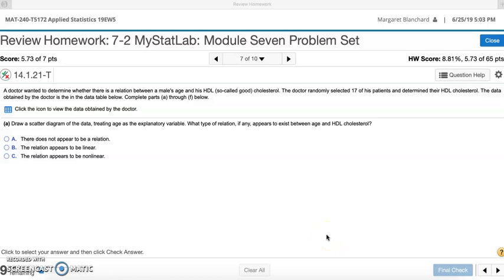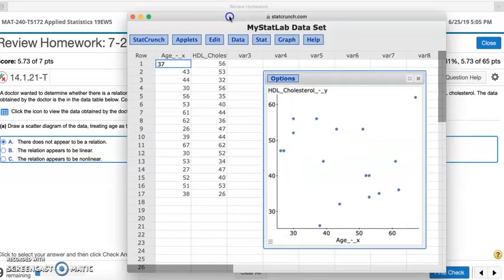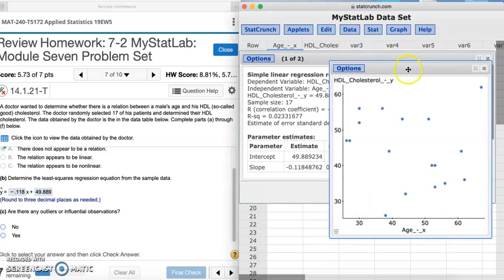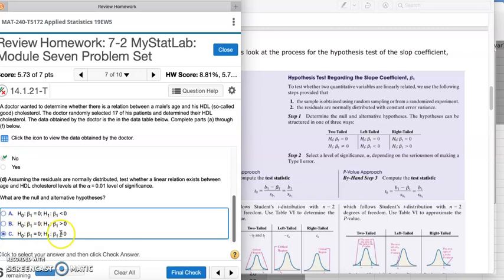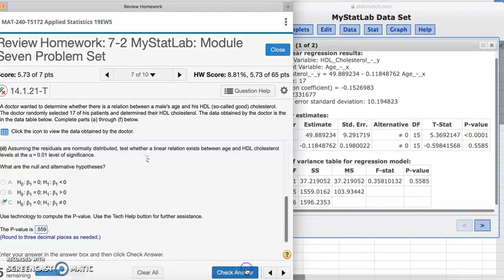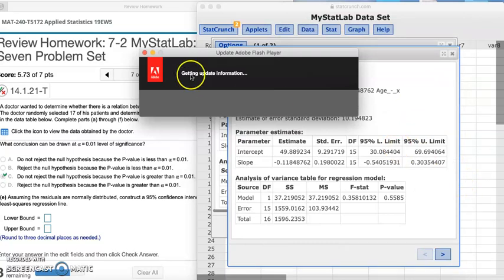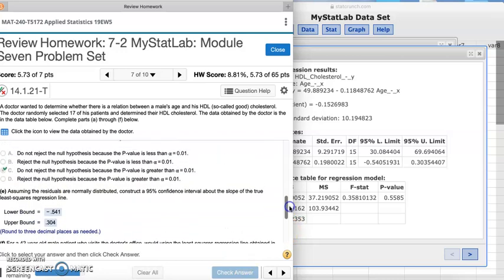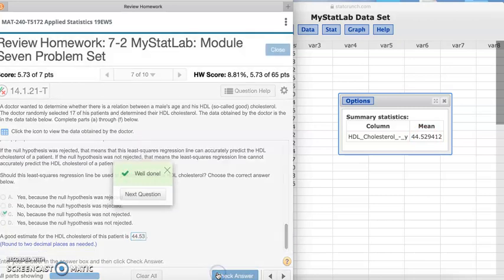Module 7 Problem #7